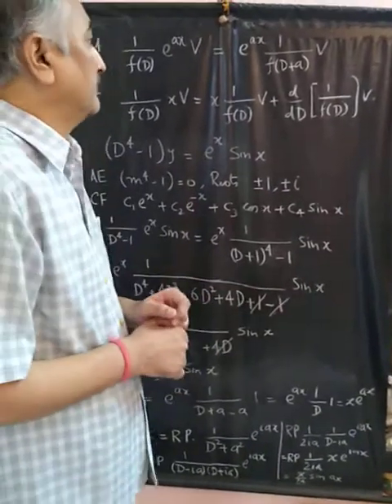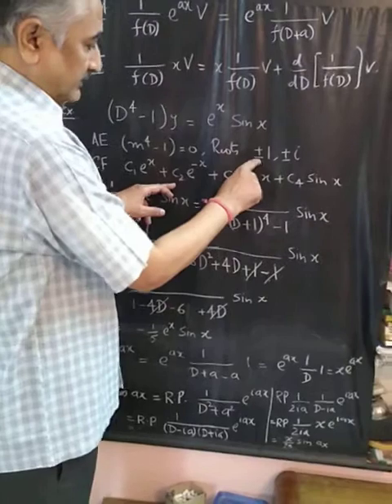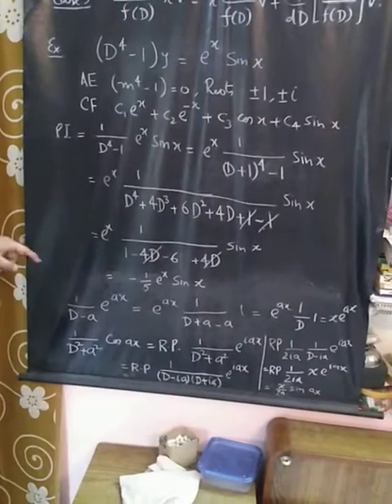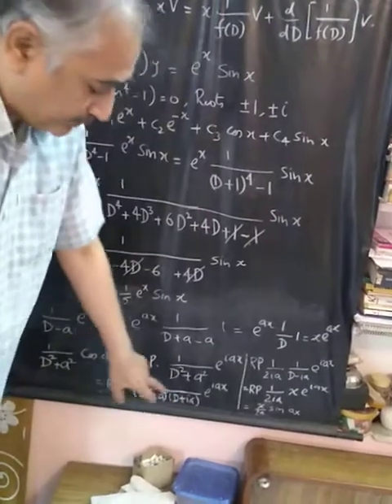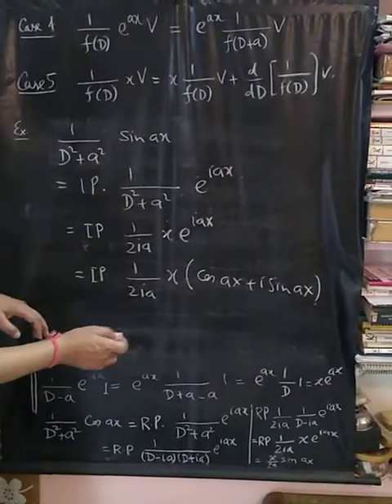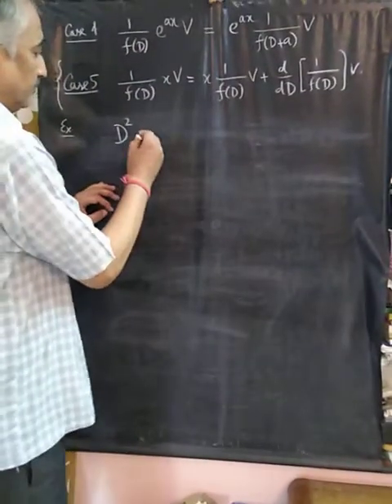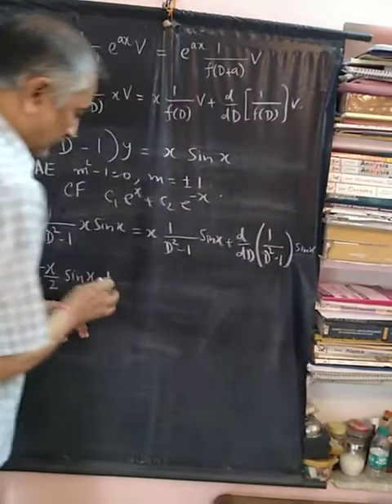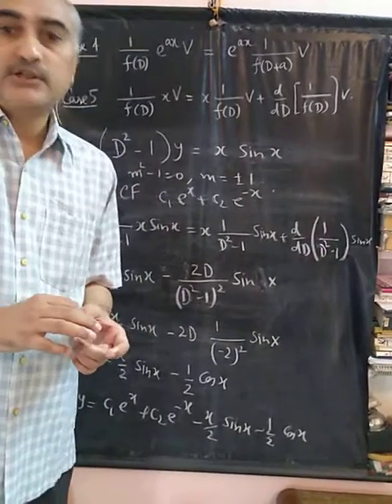B.Sc. SEM II Lecture 4